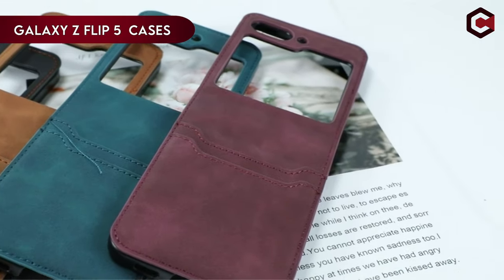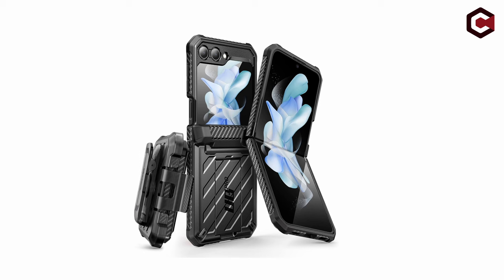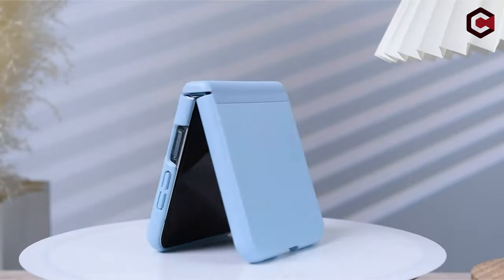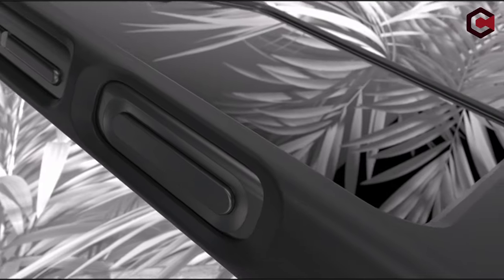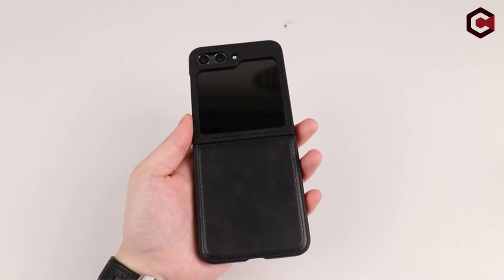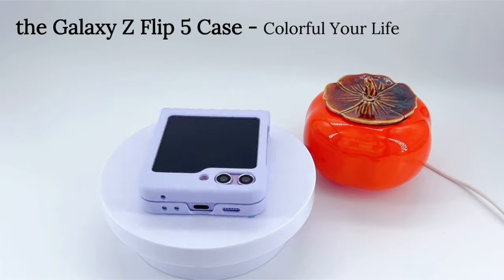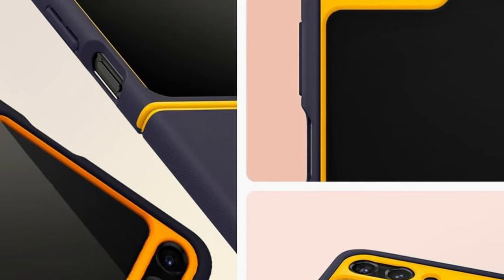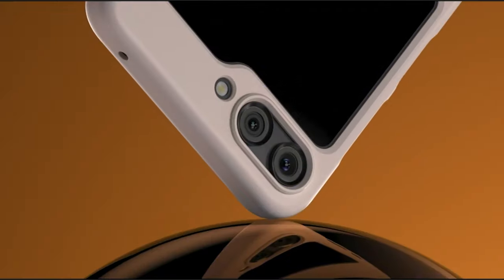Top 15 Best Galaxy Z Flip 5 Cases! Spigen / Drop Protection / Clear! 🔥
Let's talk about the Best Galaxy Z Flip 5 Cases! Spigen / Drop Protection / Clear. I have made a list of Best Galaxy Z Flip 5 Cases which will help you decide which one to choose.

Quick Links: ✅✅✅

Introduction 0:14

13: Vihibii
12: BSNRM
11: Spigen Air Skin Case
10: URBAN ARMOR GEAR UAG
9: Vizvera
8: Foluu
7: Cresee Case
6: OtterBox
5: CAREDOCTOR
4: Caseology Parallax
3: Caseology Nano Pop Silicone
2: Ringke Slim
1: Spigen Thin Fit Pro

Welcome to the cutting-edge world of smartphone security! We explore into the sleek and imaginative world of Galaxy Z Flip 5 cases in this video. With its foldable shape, Samsung's Galaxy Z Flip 5 has already captured tech aficionados, and now it's time to explore the range of cases that perfectly suit this revolutionary handset. We'll be unearthing the most sought-after alternatives that strike the perfect combination between fashion and utility, from stylish looks to great defence. Join us as we uncover the top contenders to secure and enrich your Galaxy Z Flip 5 experience, whether you're searching for robust durability, thin elegance, or artistic flare.

I have prepared this video guide to Best Galaxy Z Flip 5 Cases to give you the ins and outs to help you make the right choice. So let's get started.